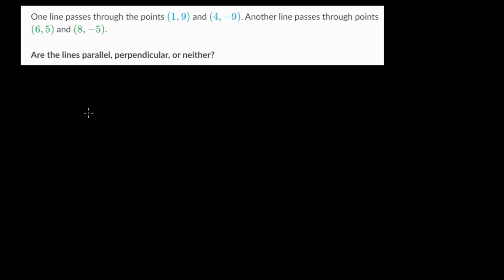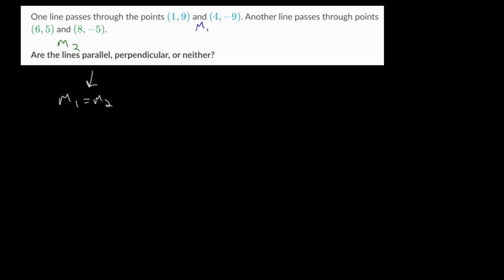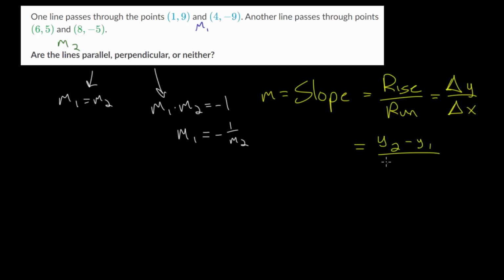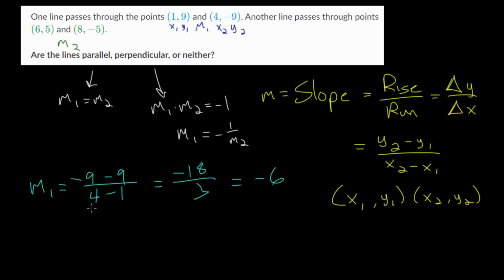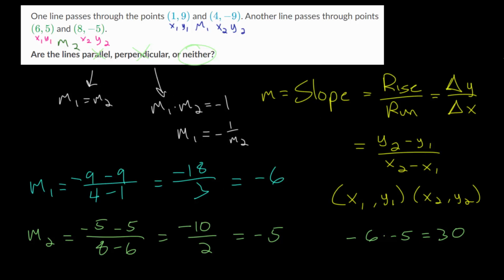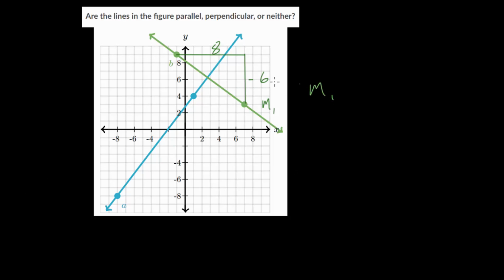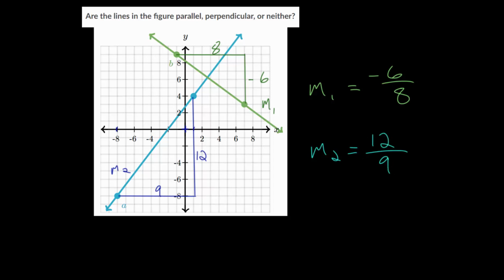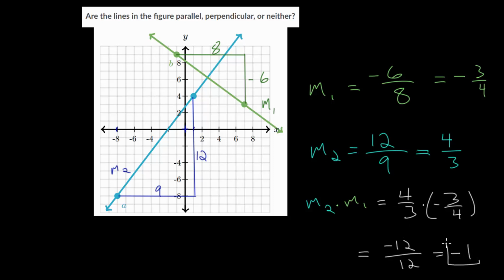Parallel and Perpendicular Lines from Graphs: Practice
This video continues with how to determine if lines are parallel or perpendicular based on their graph by looking at example problems from the Khan Academy exercise linked below. A graph of two lines is given and the slopes need to be determined to decide their relationship between each other.

Parallel lines have the same slope and when written in slope intercept form, usually only have different y intercepts. Perpendicular lines have slopes that are negative reciprocals of each other and also different y intercepts when written in slope intercept form. In other words, the slope of one line is written as a fraction, flipped over, and made negative to equal the slope of the other line. Another way to look at it is that the product of the slopes of perpendicular lines is equal to negative 1.

Khan Academy exercise to practice:
1. Parallel and Perpendicular Lines from Graph

EulersAcademy.org